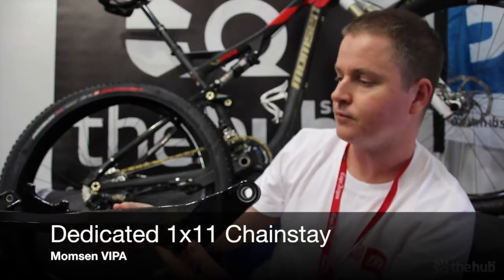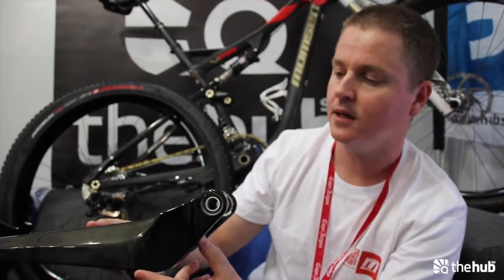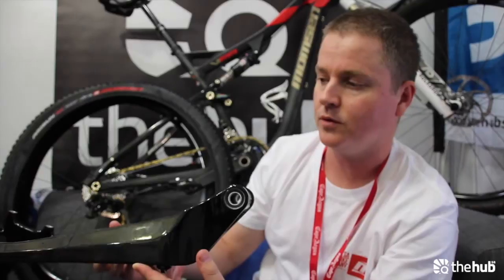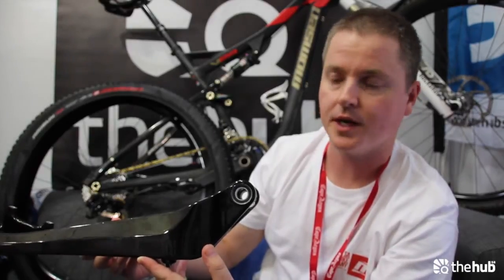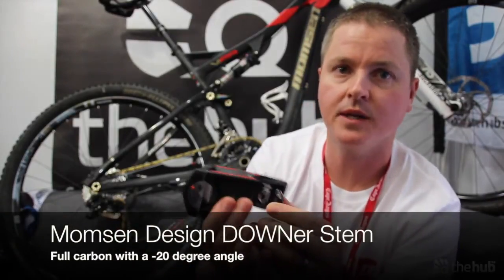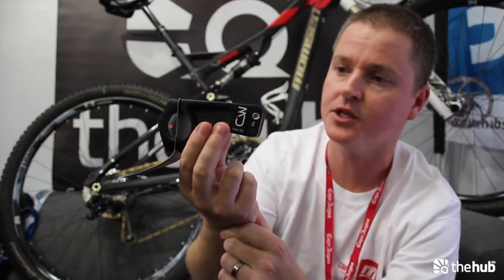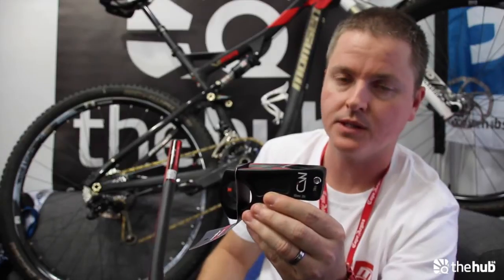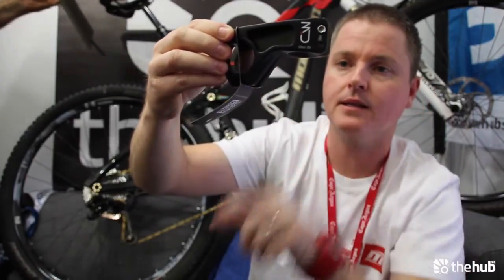On The Hub Couch with Victor Momsen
Victor Momsen shares some new introductions to the Momsen Bikes and Momsen Design lineup. He also shares some insights on what's ahead for 2015.